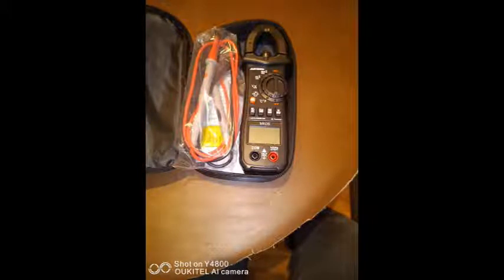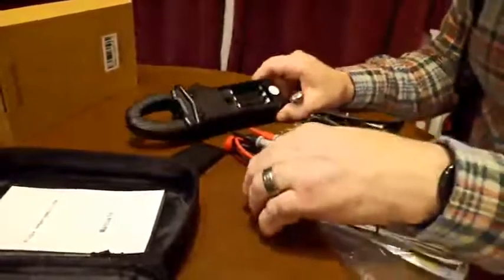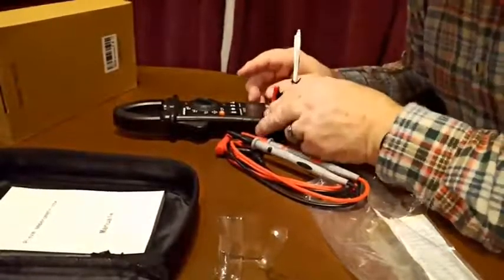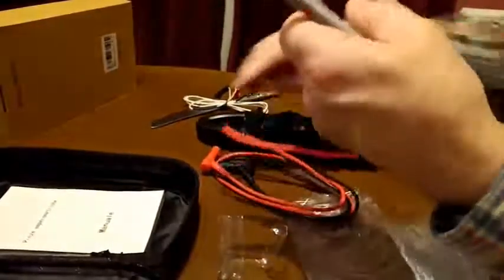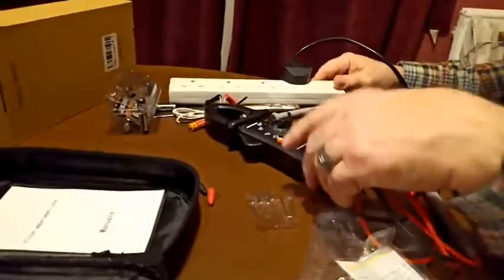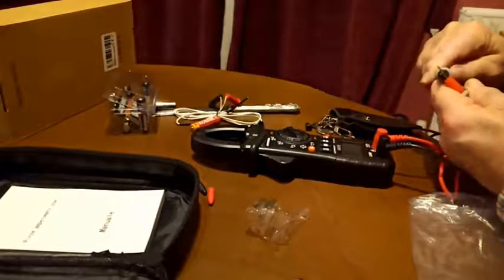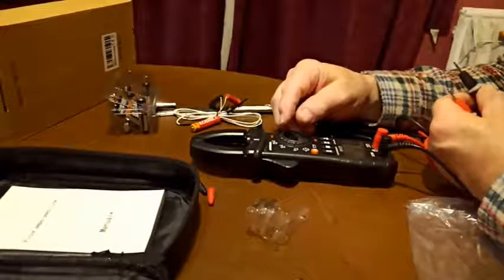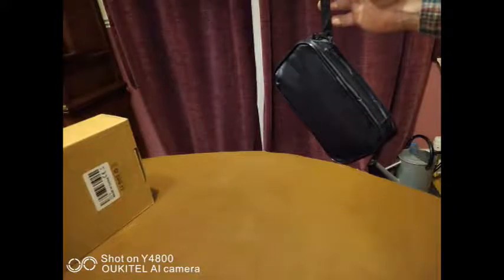Digital Clamp Meter Meterk 6000 Counts TRUE RMS Review, An easy to use and safe meter for the home h